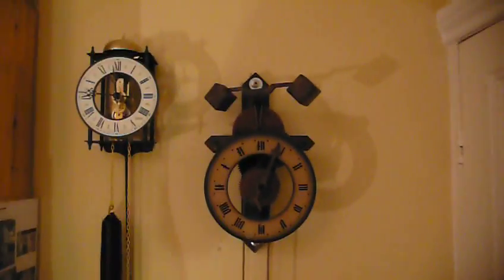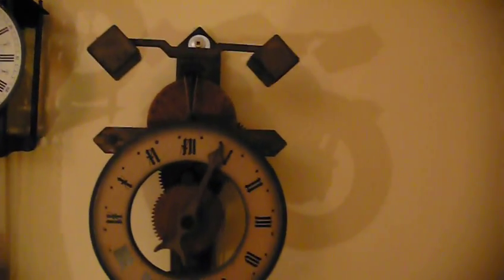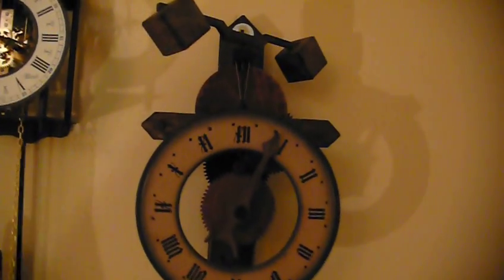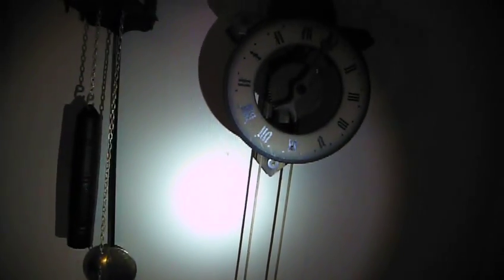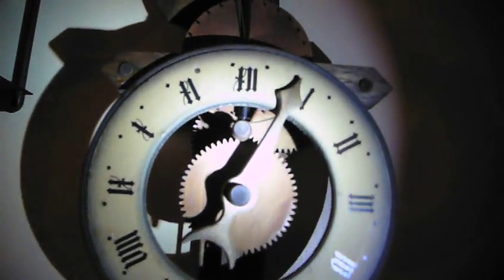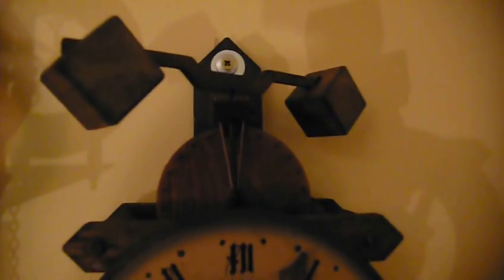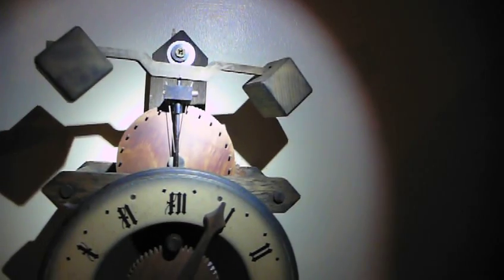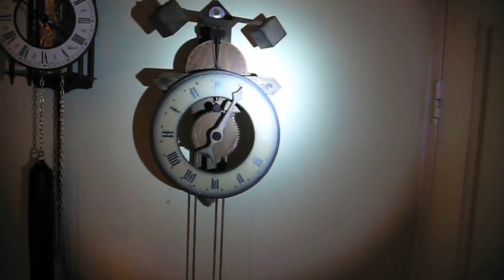Fb's Medieval clock 2013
An example of a reproduction medieval clock employing the verge and foliot escapement mechanism, these clocks were the first mechanical clock to appear.